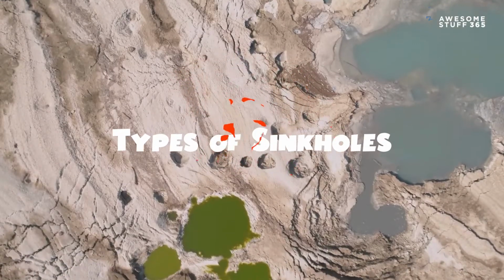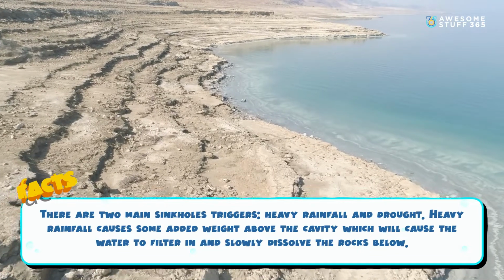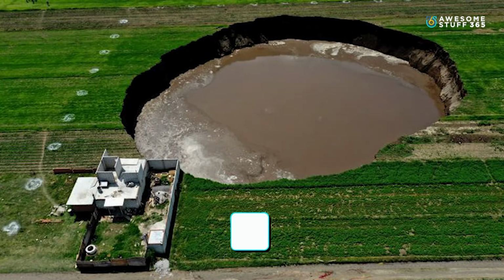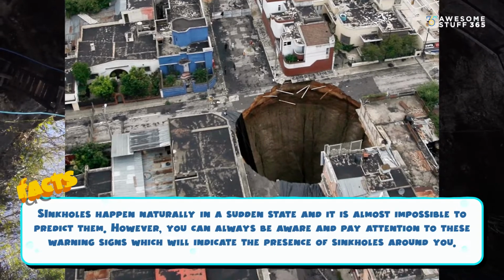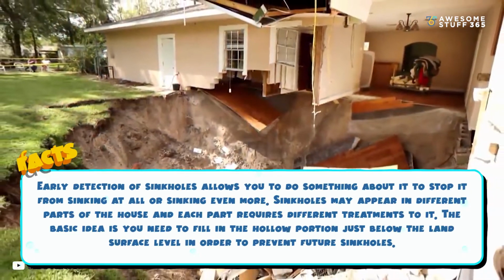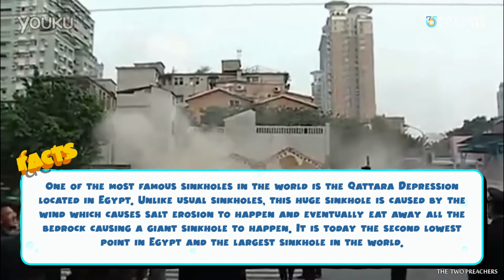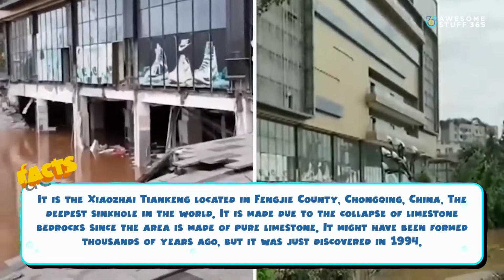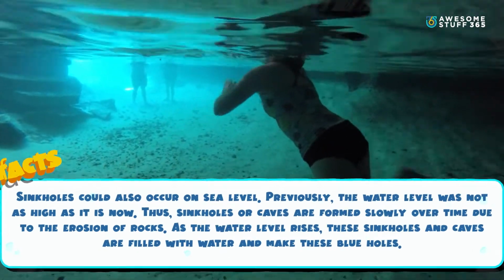Fun Facts about Sink Hole You Have To Know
Description:

Do you know about sink hole? If you are interested about it, you should see funfacts about sink hole here.

Youtube : Awesome Stuff 365 For more cool gifts, unique things, and fun facts - check out